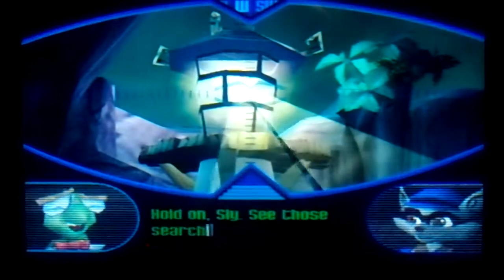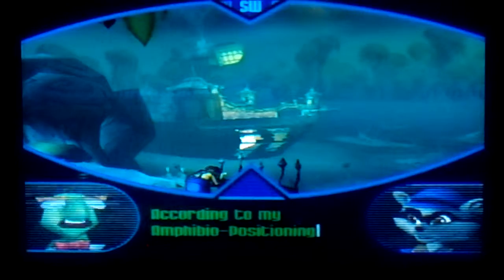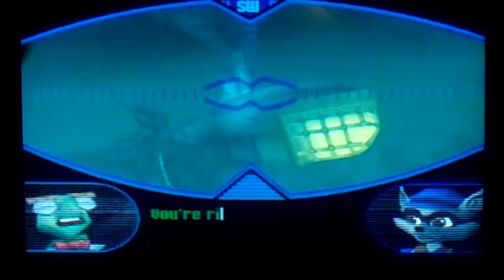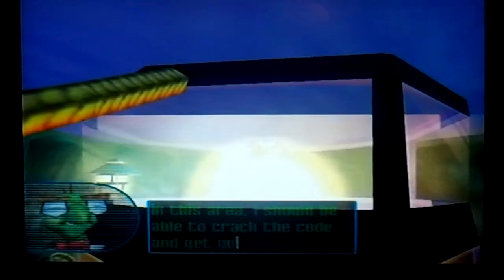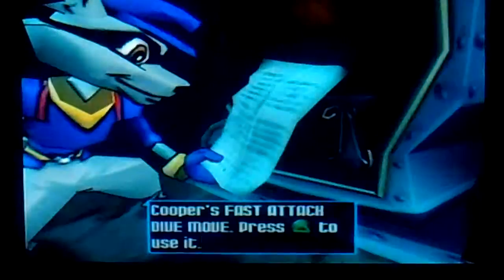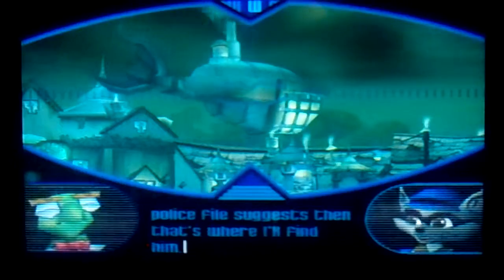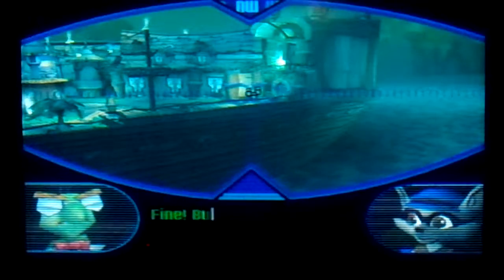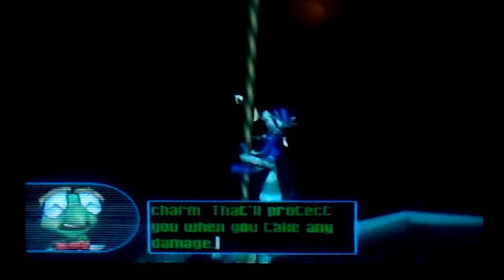Let's play Sly Cooper and the Thievius Raccoonus part 2